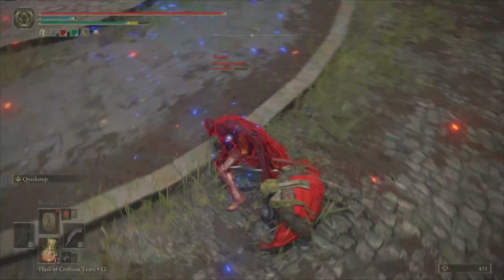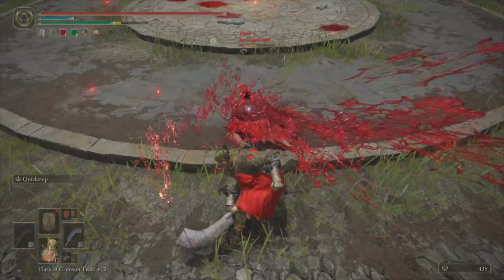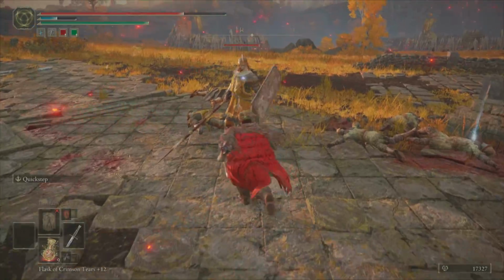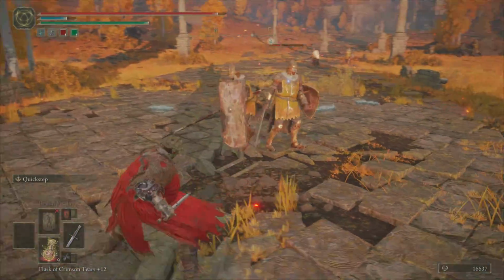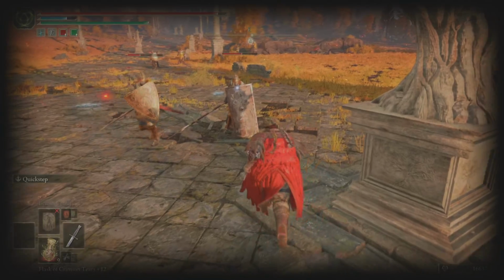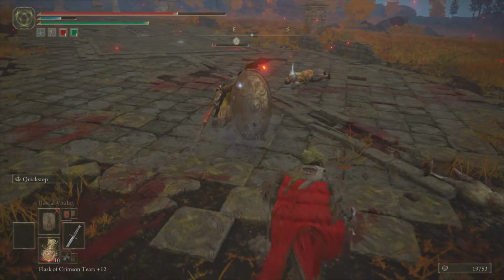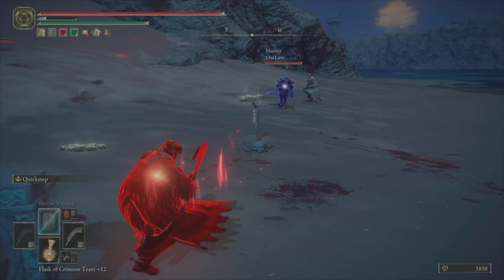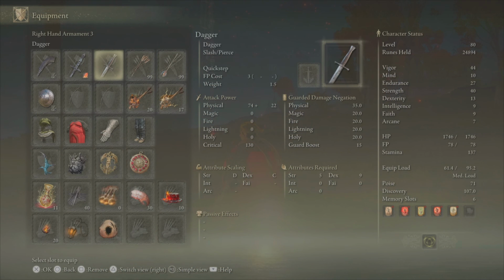How to Quickstep Backstab | Detailed Tutorial | Elden Ring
Elden Ring PvP tech tutorial on how to quickstep backstab. This showed up after patch 1.06 and is a great new tech to consistently get backstabs.